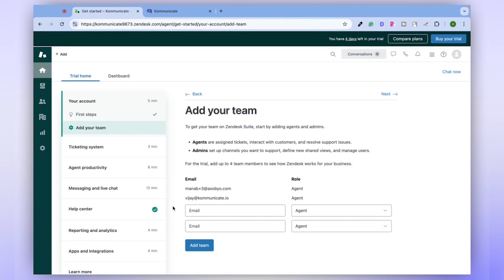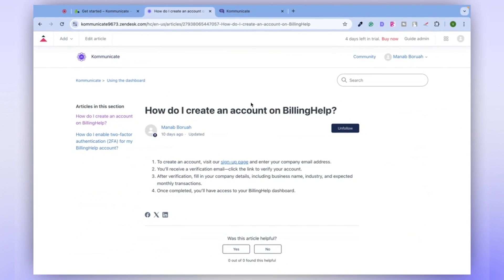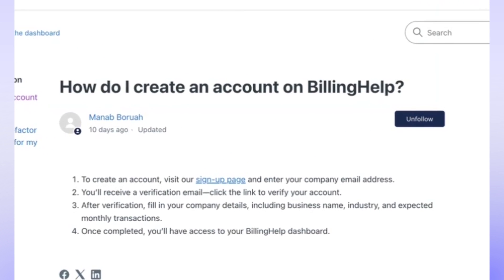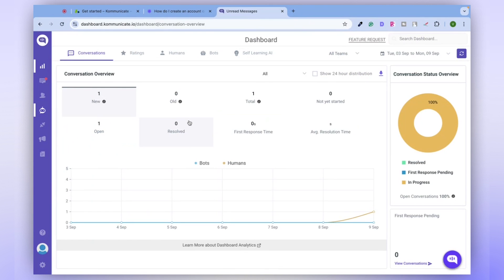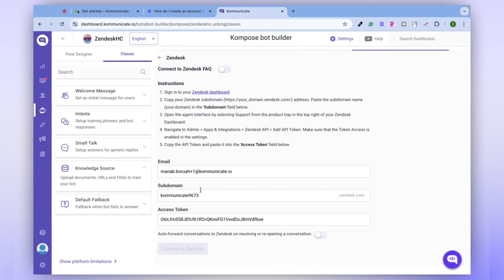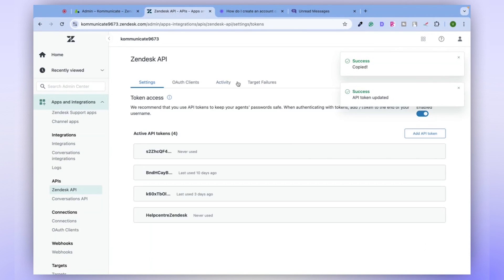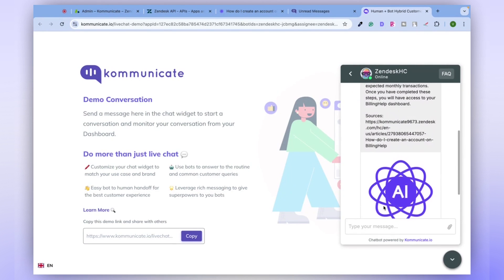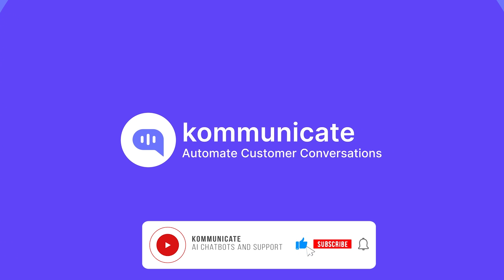Train an AI Chatbot on Zendesk Help Center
Learn how to train an AI chatbot using Zendesk Help Center to enhance customer support and streamline your service. Perfect for businesses looking to integrate AI for better customer experience and efficiency.

Try Kommunicate's chatbot now by signing up for free through the link below and experience first-hand how it can help you streamline your customer support and grow your business.

At Kommunicate, we envision a world-beating customer support solution to empower the new era of customer support. We would love to have you on board for a first-hand experience with Kommunicate.